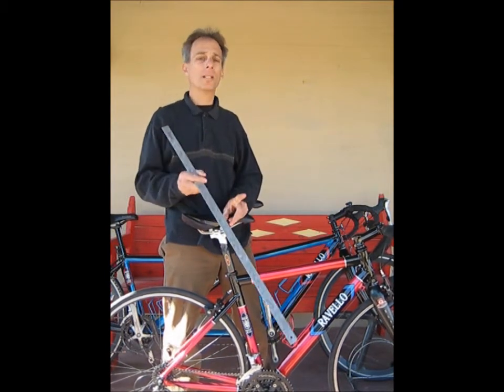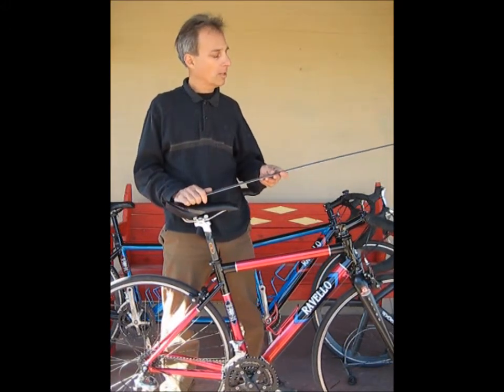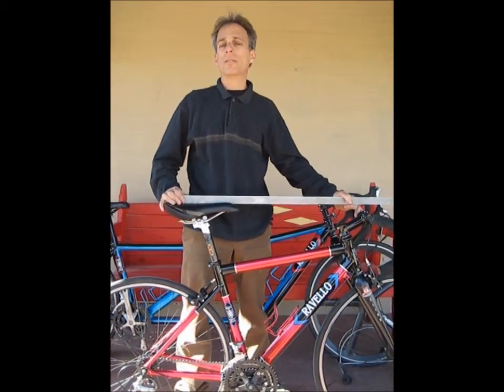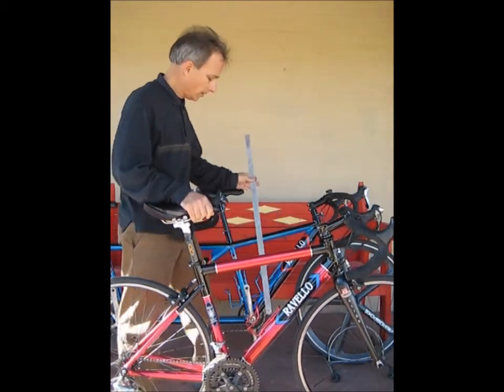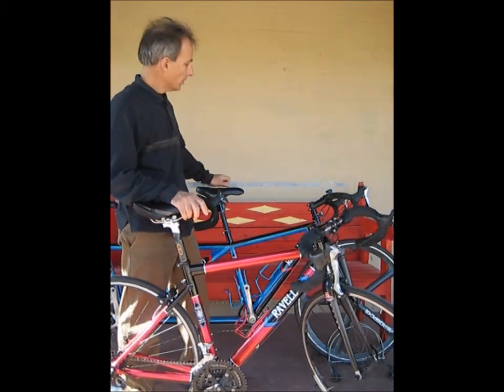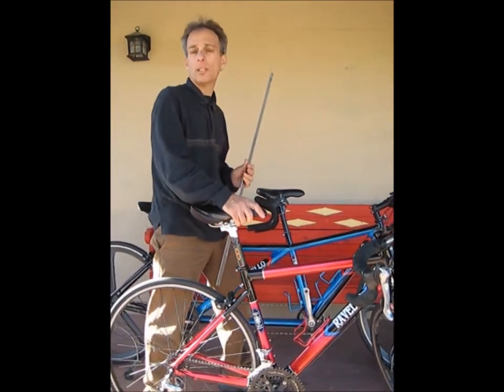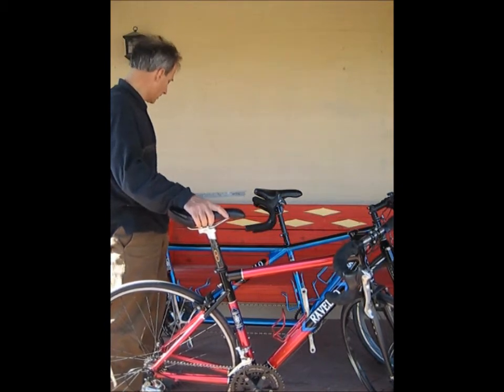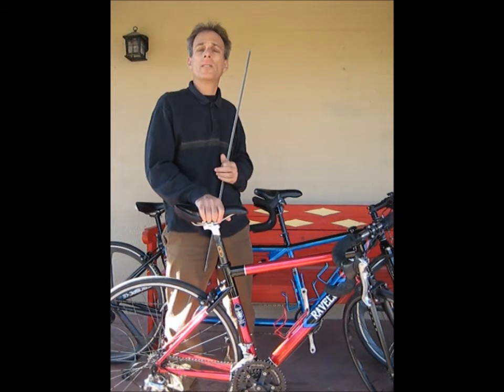Tandem Bicycle Set Up for Your First Ride by Ravello Bikes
Tandem expert Brian Myers shows how to set up a tandem bicycle for your first ride.